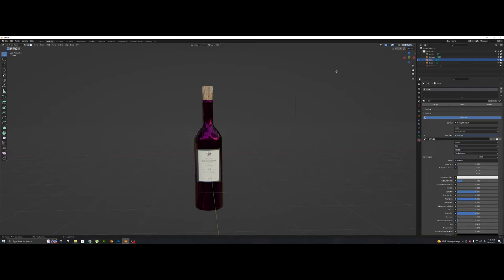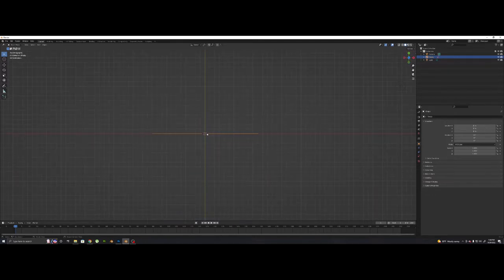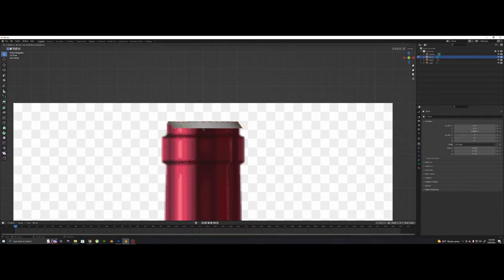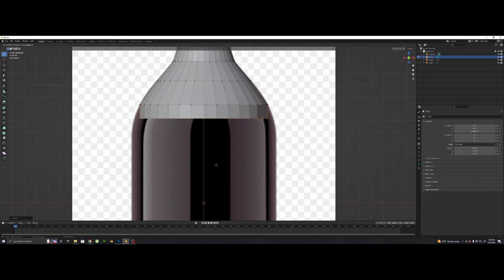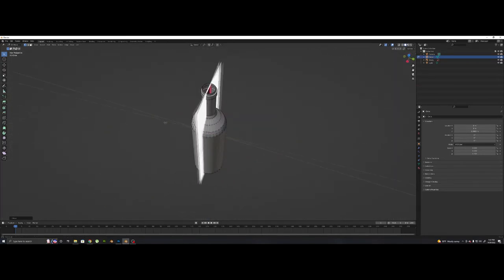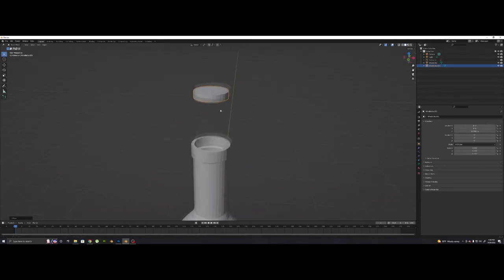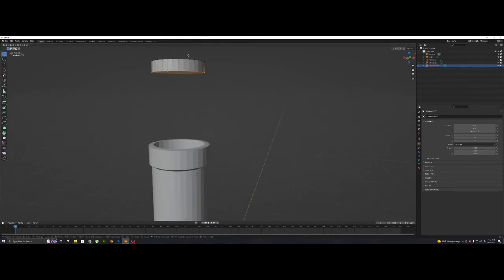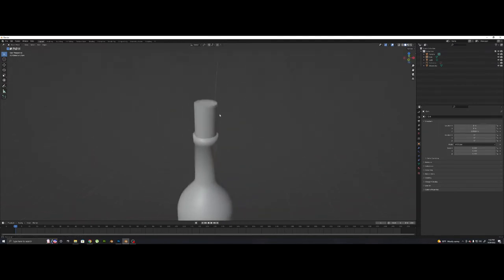Blender Wine Bottle Beginner Tutorial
Learn how to make a simple wine bottle in blender. This is a great tutorial for beginners. Here you will learn how to import an image as a reference, then make a wine glass bottle using a circle and the extrude tool. lastly we will texture it with some basic textures.